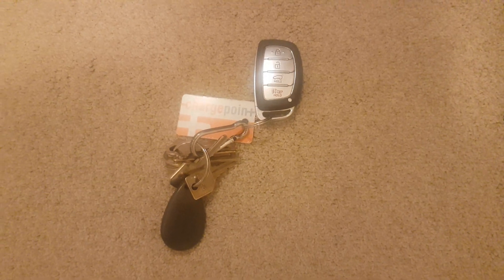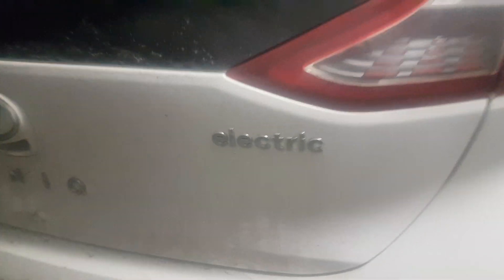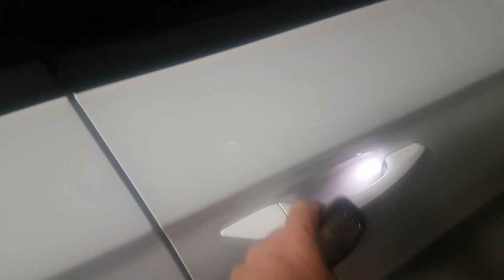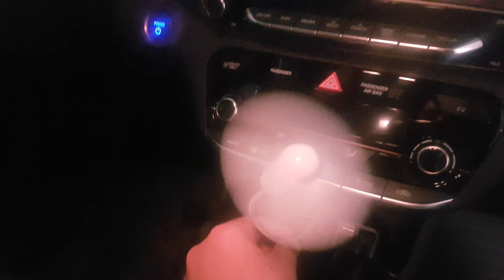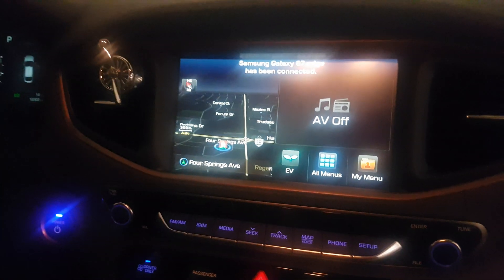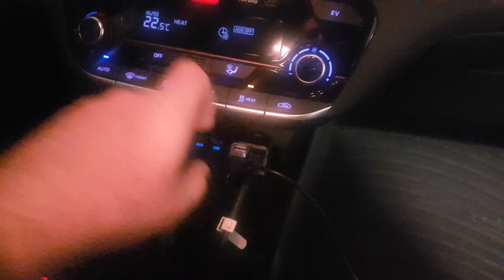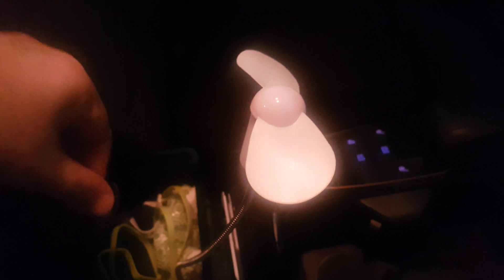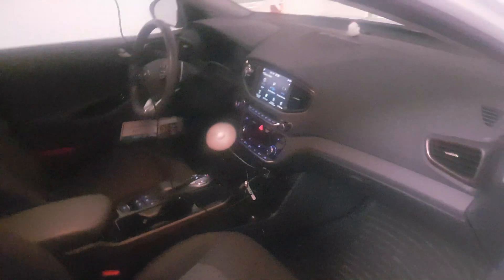Ioniq electric - USB port is always powered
This short video was made to prove the front USB port, located just under the climate control, is constantly powered even when the car is off. Unless you have the battery saver turned on, do not plug any device that drains power. Things like a USB key, cellphone, dashcam, USB hub, USB fan, USB air purifier, LED light etc. It will drain your 12V battery. A plain USB cable is fine so long as there's nothing at the other end. In the summer I'll probably test that USB fan again to see if it cools down the cabin and how much does it drain the battery. This test was conducted in a unheated garage with a Canadian market 2017 Hyundai Ioniq Electric SE.